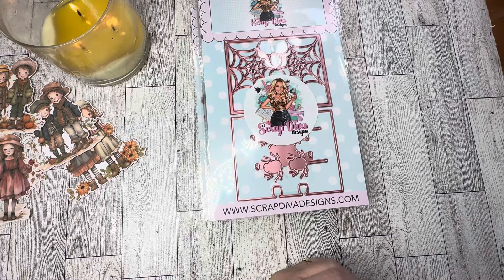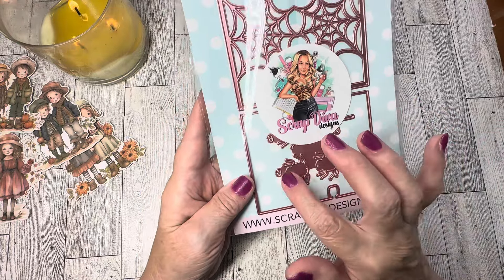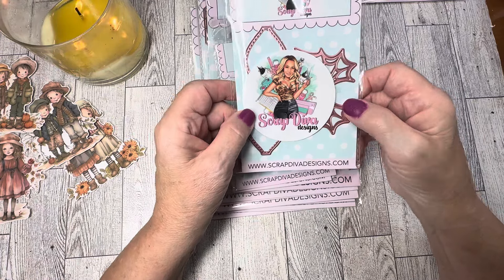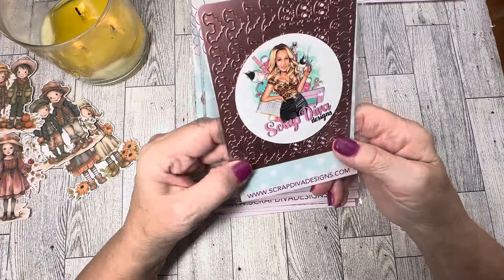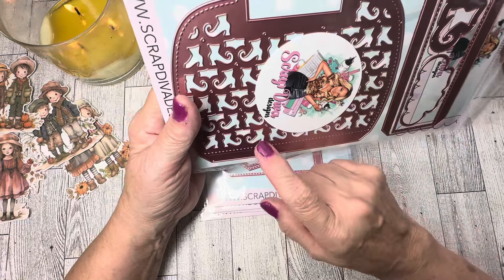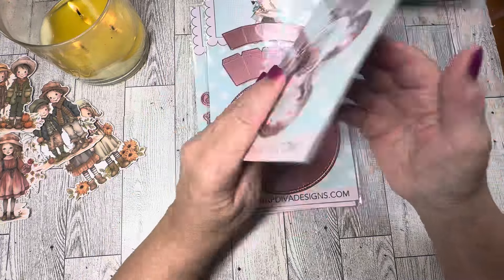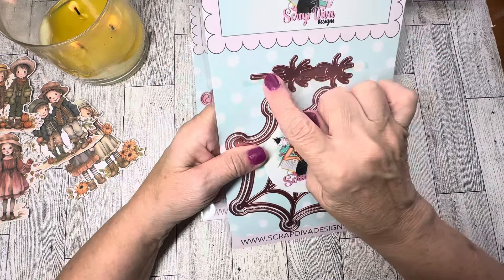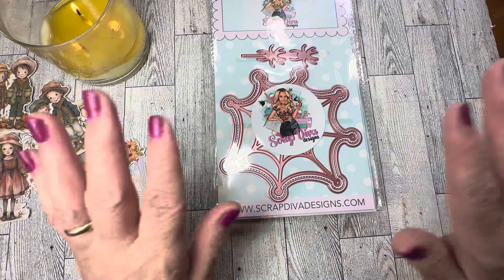Scrapdiva Designs - September 1 Die Release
Dies featured in this video can be purchase at Scrapdiva designs.

SCRAPDIVA PRODUCTS
Halloween Pocket Tag Die
Halloween Mini Album Die
VooDoo Doll Mini Album Die
Witch Hat Box Die
Spiderweb Mini Album Die
Witch Shoe Jelly Bag Die
Ghost Stamp and Die Set
Little Spooky Halloween Shaker Plates
Mini Ghost Tag Die
Spider Bow #2 Die
Witch Broom Shaker Dies
Spiderweb Memorydex Shaker Die
Halloween Words #4 Die

Videos on this channel are not intended for children under the age of 18.  Sharp objects and hot glue are involved in the tutorials and construction of projects which are not suited to the use by children.  Close supervision is strongly advised when paper crafting.